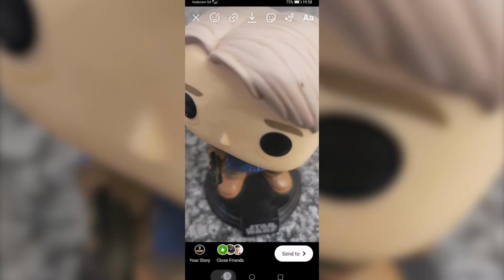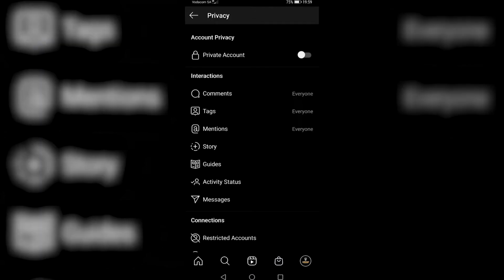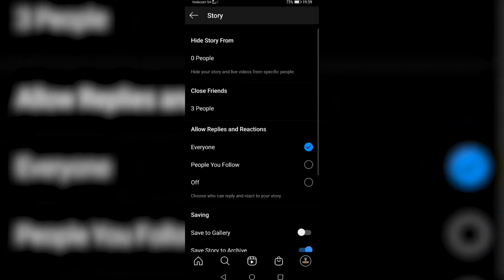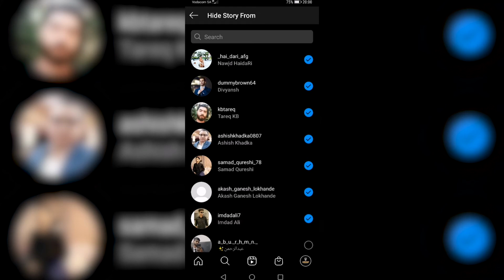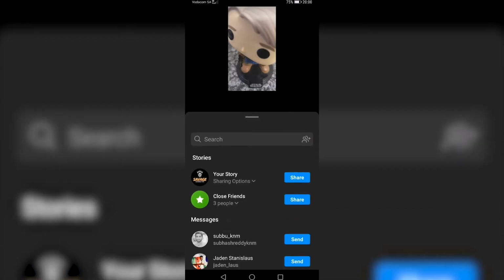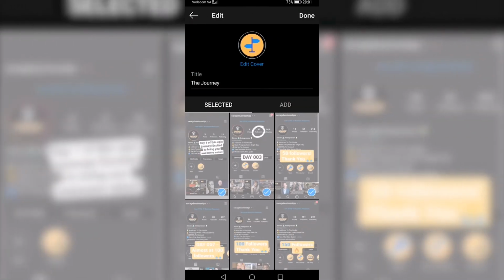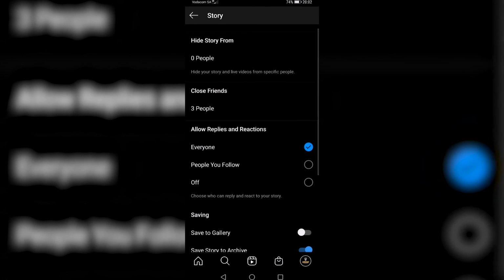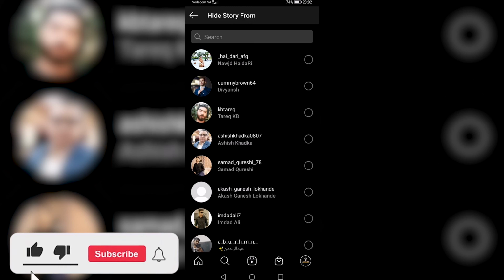How To Add Highlights On Instagram Without Adding To Story!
In this video I will show you how to add highlights on Instagram without adding to story. You don’t always want your followers to see the story posts that you decide to upload to your Instagram highlights so if you want to learn how to add highlights on Instagram without adding to story then keep on watching.